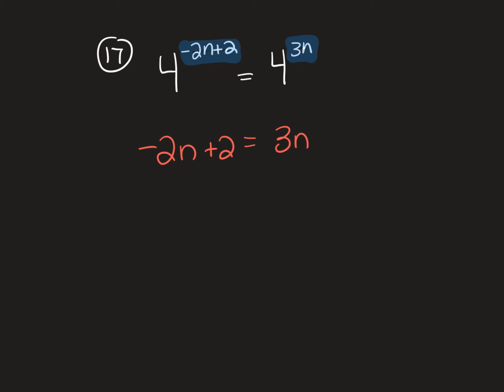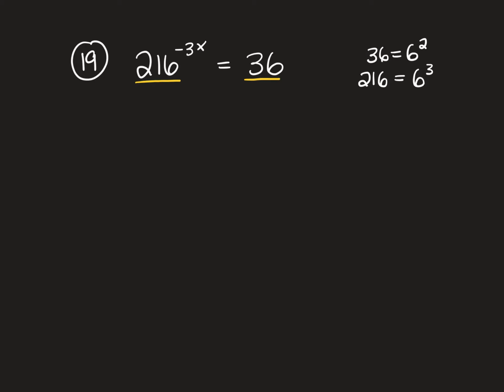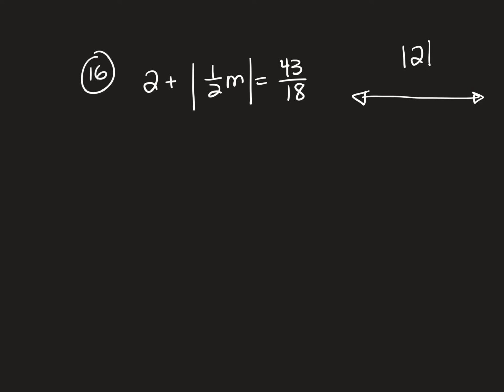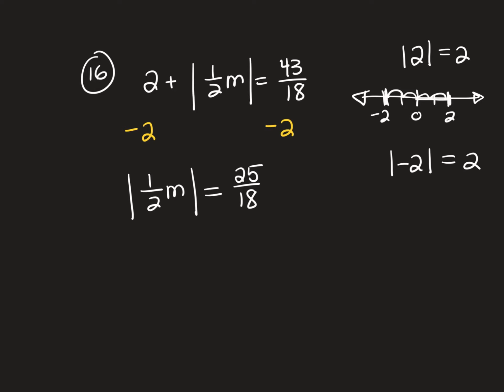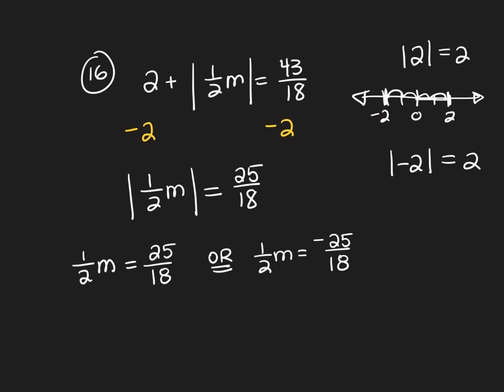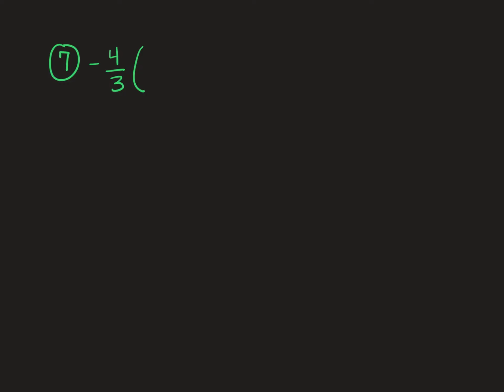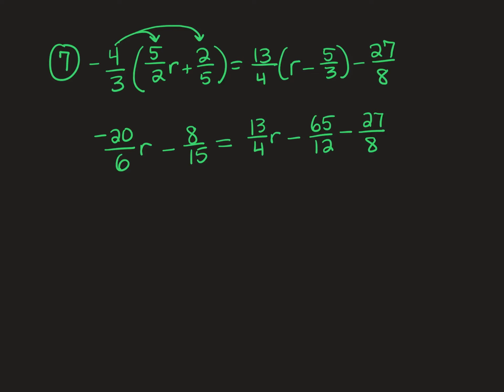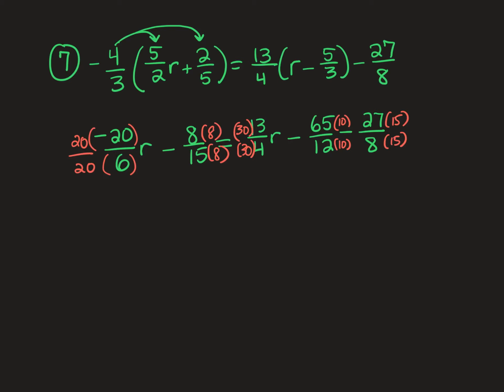Sept 1 homework questions